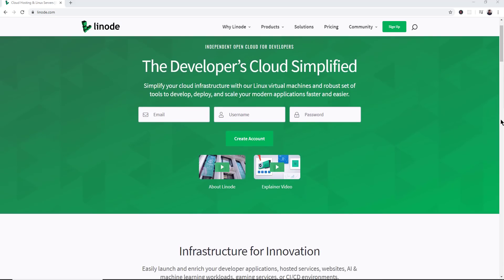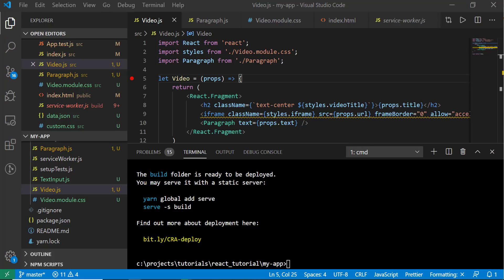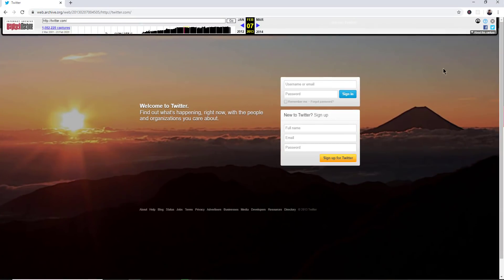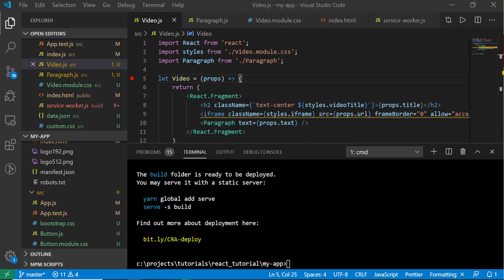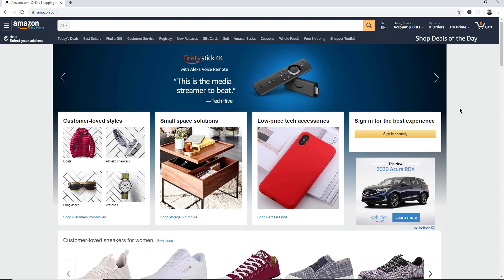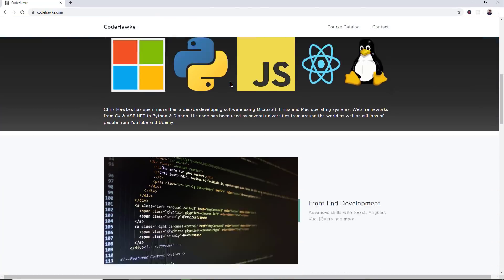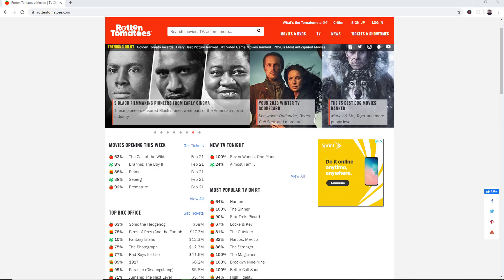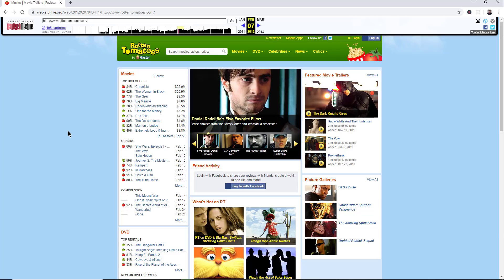Modern Web Tooling Isn’t Making The Web Better